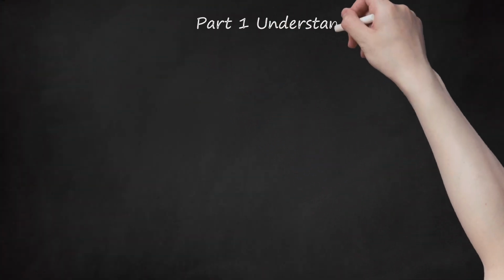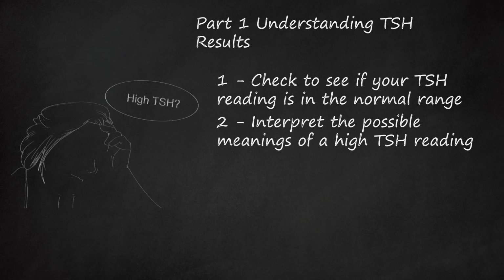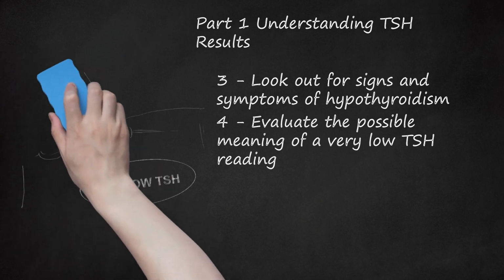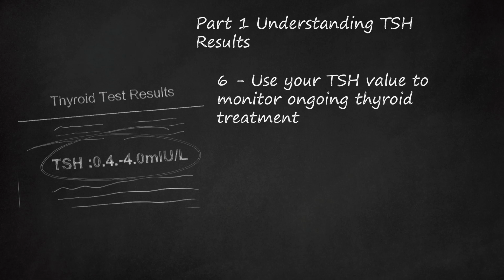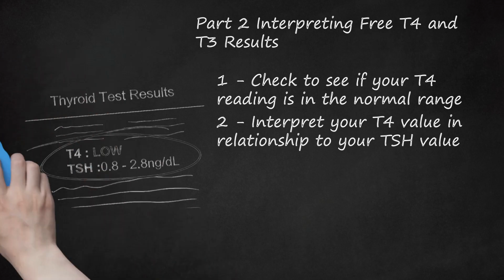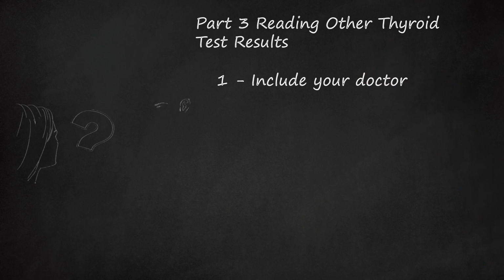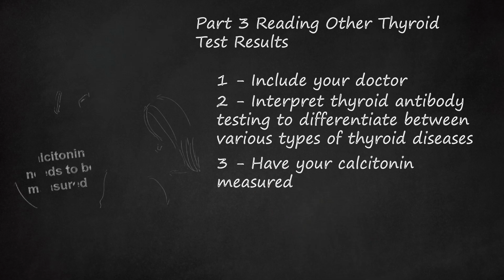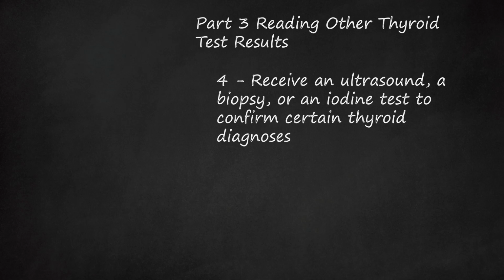Demystifying TSH Results: Understanding Thyroid Health | Part 1 of 3 - Interpreting TSH Levels for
Part 1: Understanding TSH Results    In this video, we delve into demystifying TSH results and understanding thyroid health through thyroid tests. The primary focus is on TSH levels, the thyroid's "engine," responsible for stimulating hormone production. The normal TSH range is 0.4 – 4.0 mIU/L, but normalcy doesn't entirely rule out thyroid issues. High TSH could indicate evolving problems, necessitating further tests for a comprehensive diagnosis. Signs of hypothyroidism, such as cold sensitivity, fatigue, and weight gain, accompany a high TSH reading. Conversely, a low TSH may signal hyperthyroidism, requiring additional tests for confirmation. The importance of multiple tests is emphasized due to the intricate nature of thyroid hormones.    Part 2: Interpreting Free T4 and T3 Results    Moving on to interpreting Free T4 and T3 results, we first check if T4 is within the 0.8 – 2.8 ng/dL normal range. The relationship between T4 and TSH values is crucial for diagnosis. Abnormally high TSH with low T4 suggests hypothyroidism, while low TSH with high T4 indicates hyperthyroidism. T3, produced in lesser quantities, becomes significant in specific cases of hyperthyroidism. Elevated T3, with normal T4 and low TSH, confirms hyperthyroidism. Free T3's normal range is 2.3–4.2 pg/mL. A holistic interpretation under medical guidance is stressed for accurate diagnosis and treatment planning.    Part 3: Reading Other Thyroid Test Results    The video underscores the importance of involving a doctor in interpreting thyroid test results. While providing a general understanding of results is beneficial, self-interpretation is discouraged due to potential risks. Doctors order and interpret tests, providing diagnoses and treatment plans. Antibody testing, often part of the diagnostic process, helps differentiate thyroid conditions. Elevated TPO (thyroid peroxidase antibody) may indicate autoimmune thyroid conditions. The overarching message is the collaborative approach between patients and healthcare professionals for a comprehensive understanding of thyroid health and effective treatment.